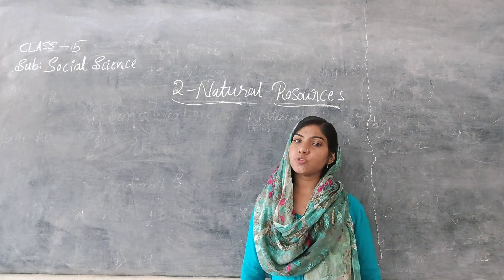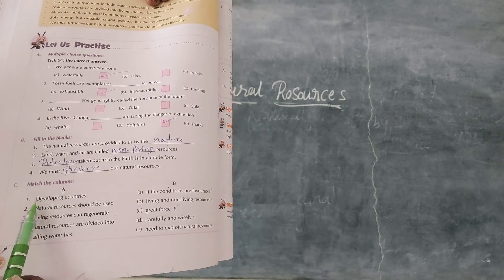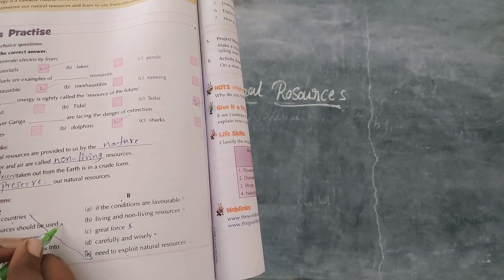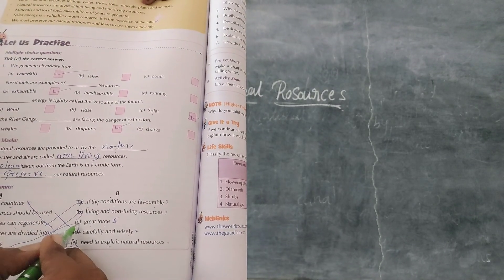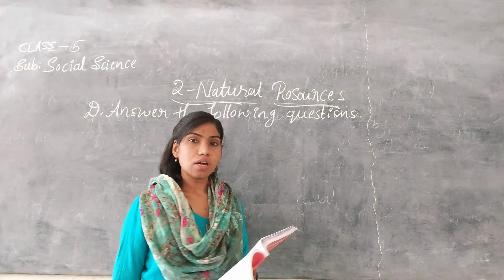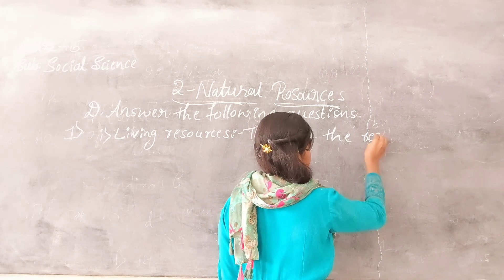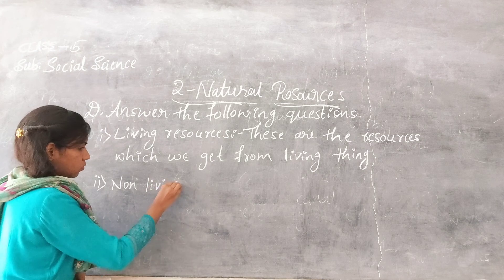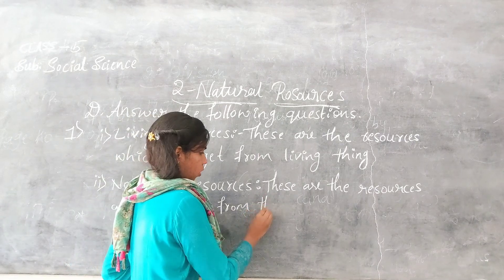CLASS-05 SST UNIT-02